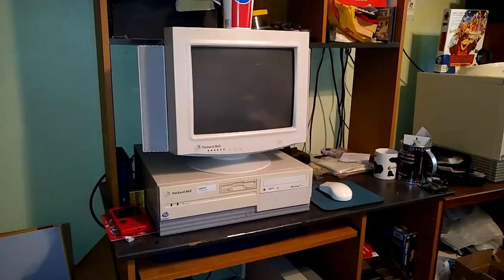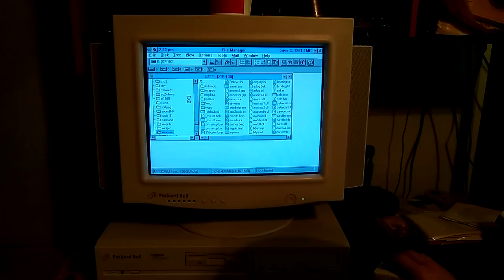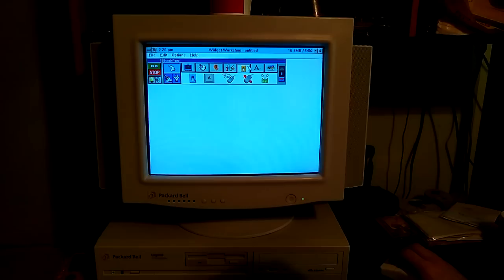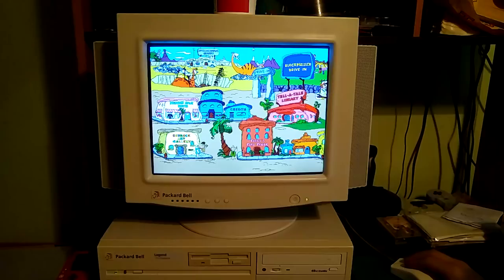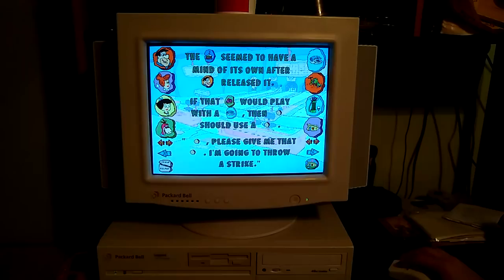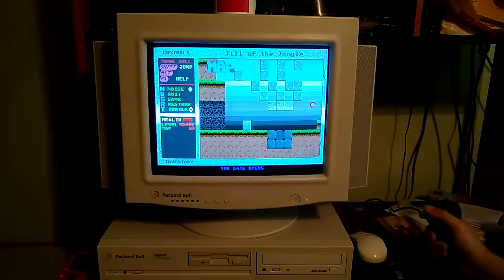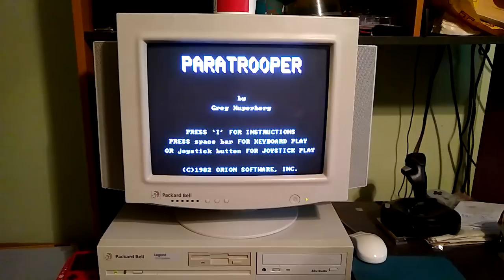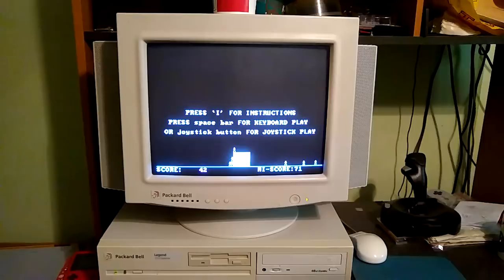Packard Bell Legend 1510 Supreme & Windows 3.1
Today, we're taking a look at the current state of the Packard Bell Legend 1510 Supreme, which is currently running Windows 3.1.